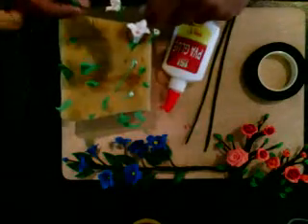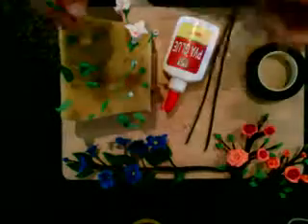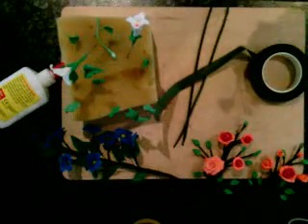Clay flower bouquet : step 5 making clay leaves.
Full tutorial on how To make a wonderful bunch of flowers.

Happy Crafting..:D